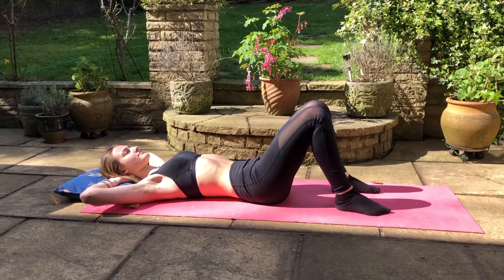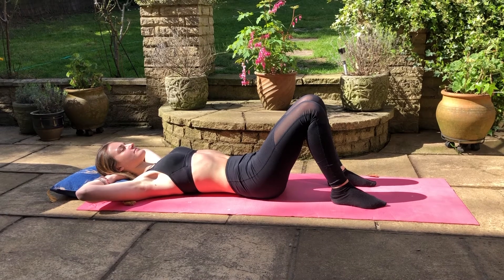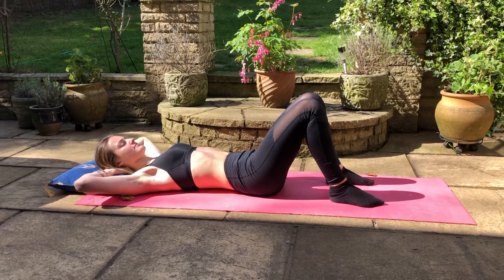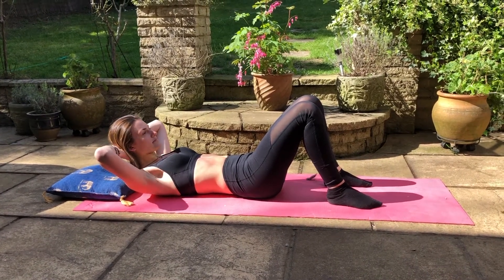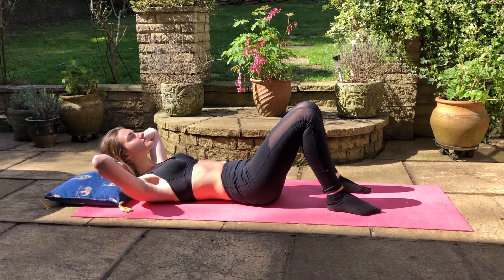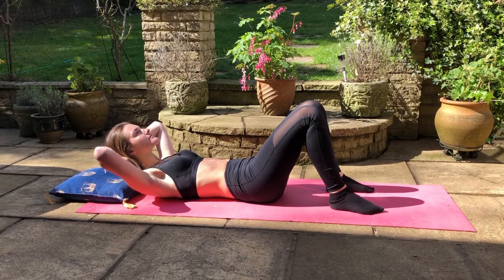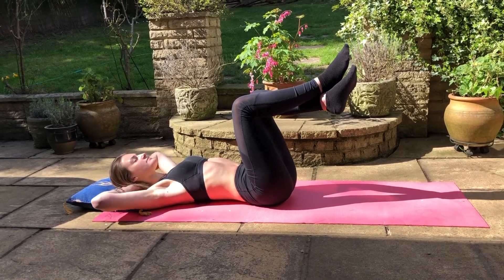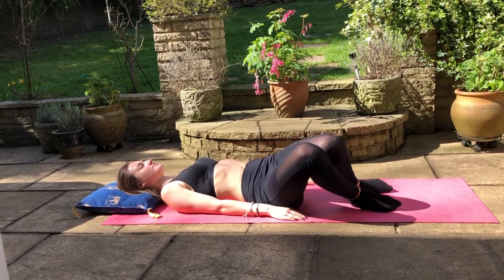Abdominal Strength Exercises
A combination of exercises to strengthen the core abdominal muscles - transverses abdominus, internal and external obliques and rectus abdominus.
Take care not to pull on the neck when crunching up as it's far better to lift a small amount and engage the abdominal muscles rather than strain the neck.